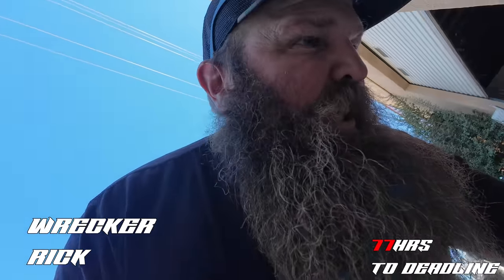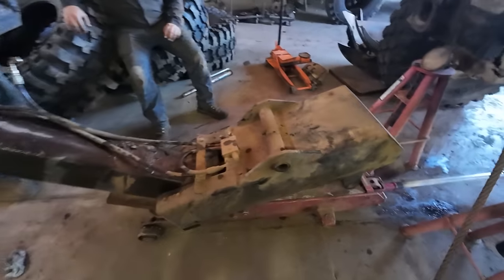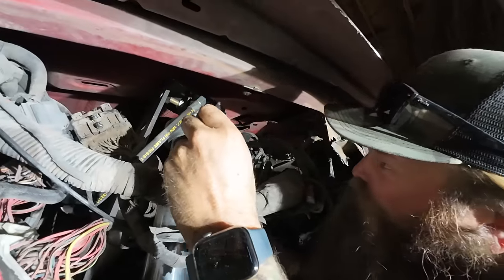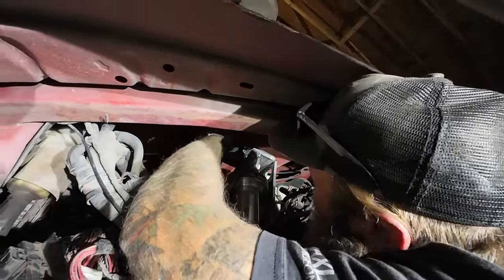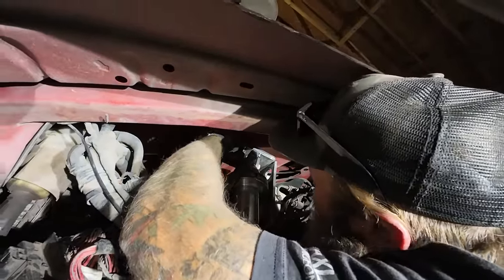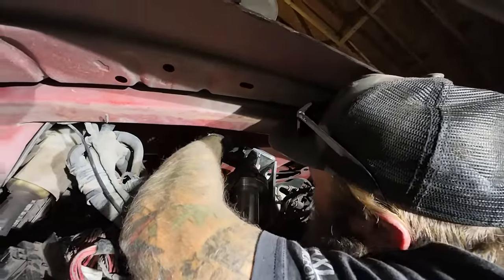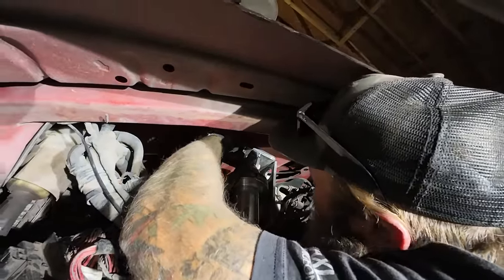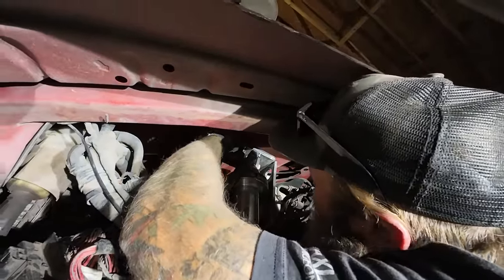OFF-ROAD WRECKER Gets COMPOUND TURBOS! Our First GIVEAWAY!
Wrecker Rick and the Murphys Diesel Crew worked over 36 continuous hours on building Hellboy (Our Ram 5500 Off Road Wrecker) to get  ready to hit the Prescott Valley Outdoor Summit. Along side Hellboy, Black Betty Our Ram 2500 Mega Cab on Rubitracks was also in attendance along side Devil Dog our 7 Ton Osh Kosh and Free Bird our Kubota skid steer with a winch Box.
Hellboy has had alot of work done and some of that includes new KC HiLiTes, Big Shocks, Fass Fuel System, axle tech axles with twin steer (front and rear).  None of this would have been possible if it wasn't for the teamwork at Murphys Diesel. This twin turbo coal rolling cummins will be alive before you know it! He is not done yet! Still has a lot fabrication to be done and pieces to be cut out with our plasma table at our fabrication shop in Ash Fork, but rest assured - Hellboy will be running soon.

Click the link below to head over to our online store and pick up some merch!
Every $1 you spend at our online store will enter you into a drawing for a Full Wrecker Rick Rope Kit! In this kit you will receive (1) 30' Tow Rope, (2) soft shackles, (2) wheel slings.
Head on over and get entered today!
Drawing will conclude at 11:59pm PST on October 31st. We will then get all the tickets together and will pick a date to go live and announce the winner

Search up "Murphy's Diesel"